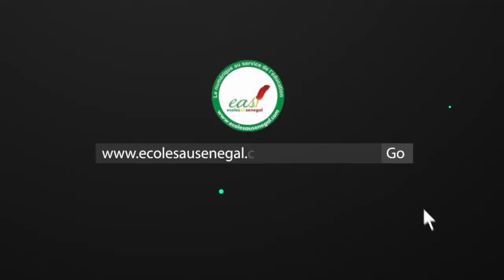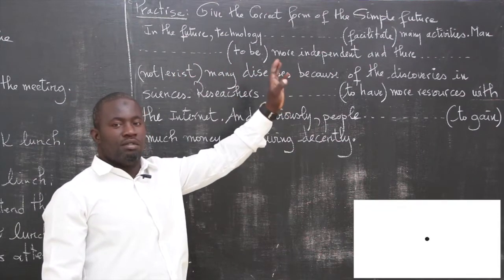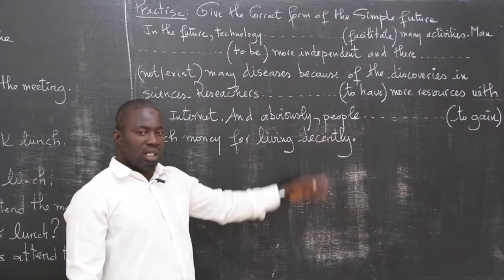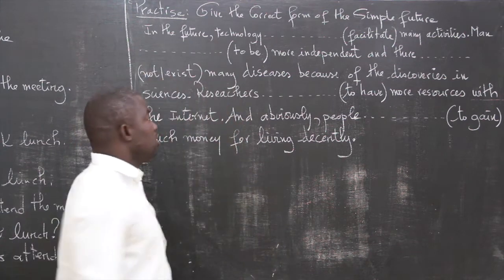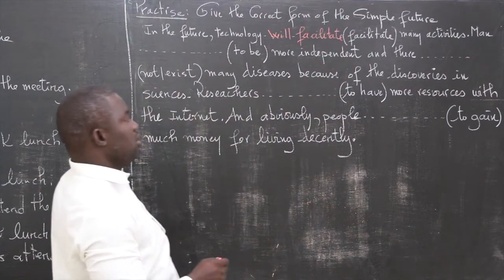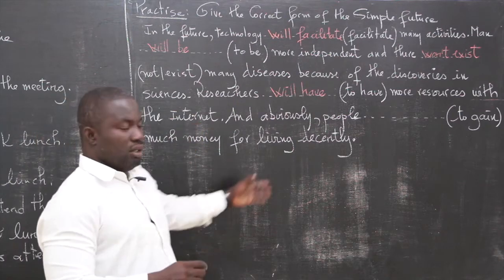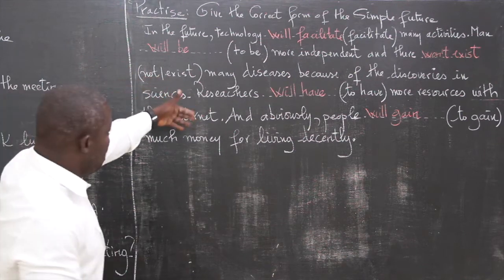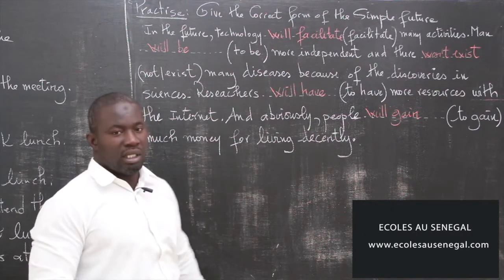Exercices - Première - Anglais : The simple future tense / Mr. Soumaré